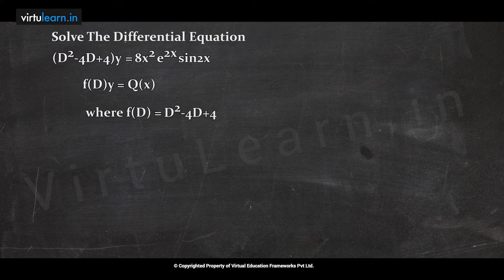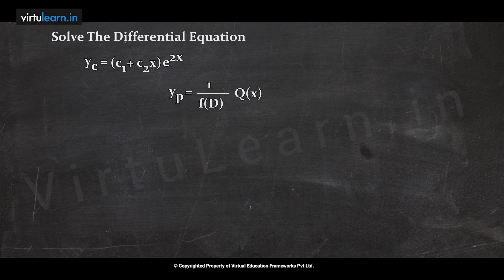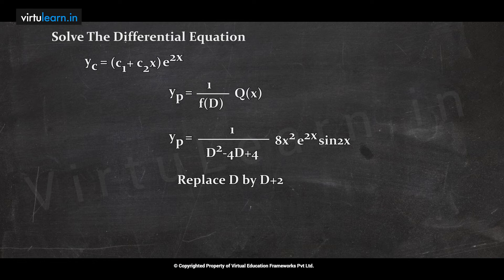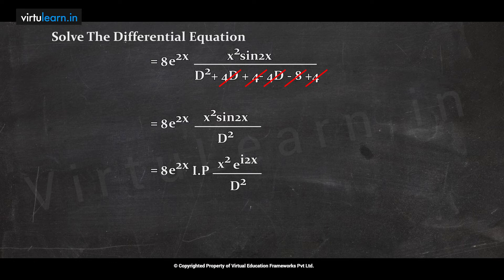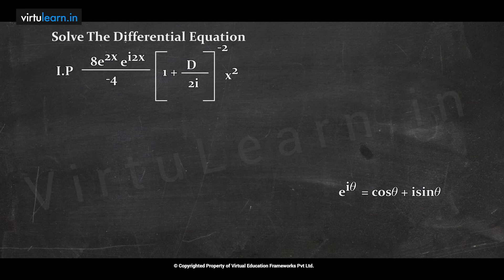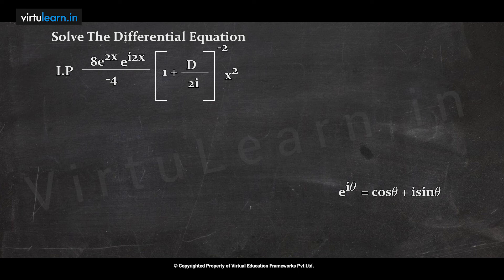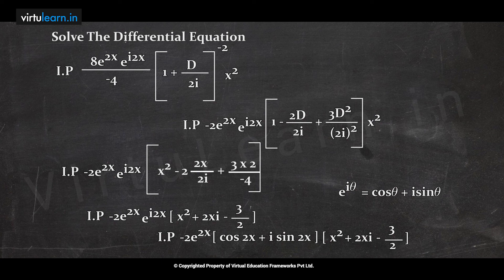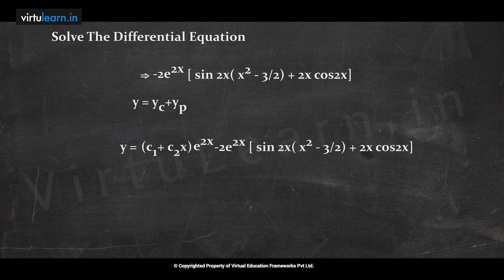R16M18 Higher order differentional equations Problem 10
Course Description
This course is designed to equip the students with the necessary mathematical skills and techniques that are essential for an engineering course. The skills derived from the course will help the student from a necessary base to develop analytic and design concepts.

Recommended For
B.Tech 1st Year JNTU

University
JNTU

Learning Outcomes
Write the matrix representation of a set of linear equations and analyze the solution of the system of equations.
Find the Eigen values and Eigen vectors which come across under linear transformations.
Find the extreme values of functions of two variables with/without constraints.
Identify whether the given first-order DE is exact or not.
Solve higher-order DE’s and apply them for solving some real-world problems.

Instructor
Mr C Srinivas MSc ,BEd (Osmania)
Mr. Srinivas has mastered teaching Mathematics subjects at various engineering colleges with over 17+ years of quality experience in teaching at several prestigious engineering colleges. He has won several awards like 'Best Faculty/Best Trainer'. Here at VirtuLearn, he explains clearly how to easily solve the complicated problems in the M1 subject and many practice problems with solutions.